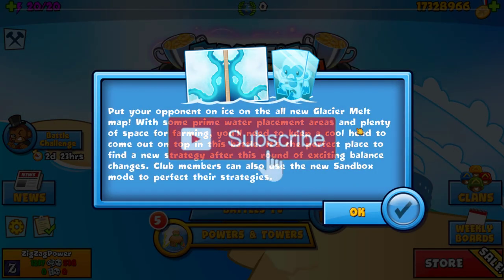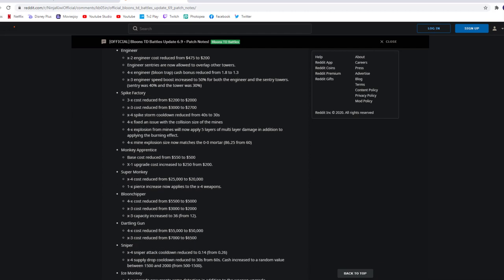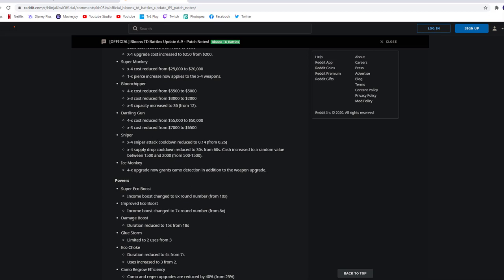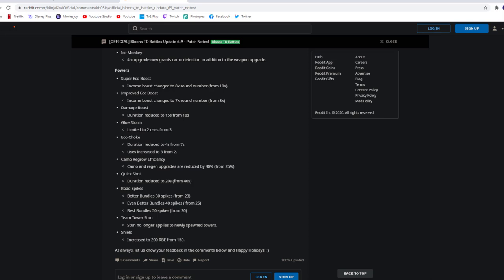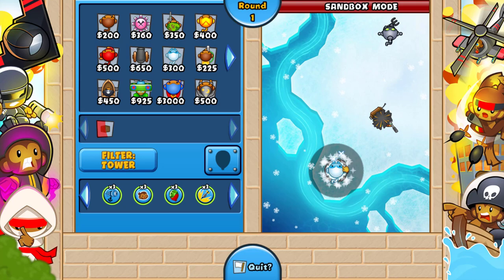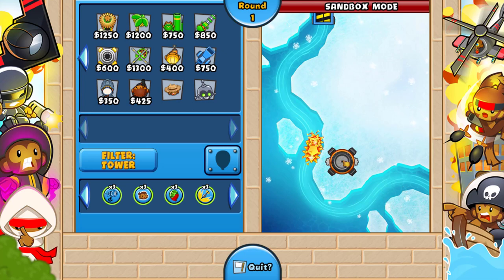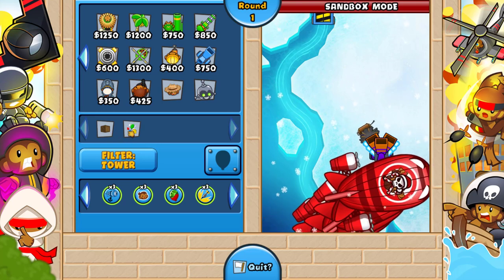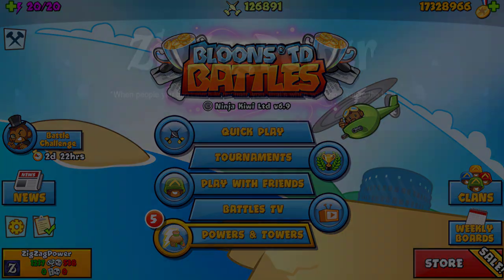New Update 6.9! New MAP! New SANDBOX Mode! Chest 11 & More!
➤ Myspace: Lol, it's dead.. Move on.

All songs in the video are either provided by NCS, or Chuki Beats!
Bloons TD Battles / BTD Battles, is a mobile/steam game created and owned by Ninja Kiwi. I post gameplay, live commentarys, videos with music, guides and much more!
Keep it 100 ;)
~ ZigZagPower